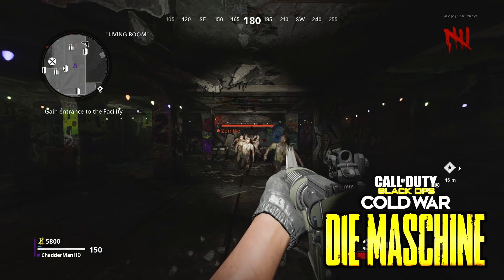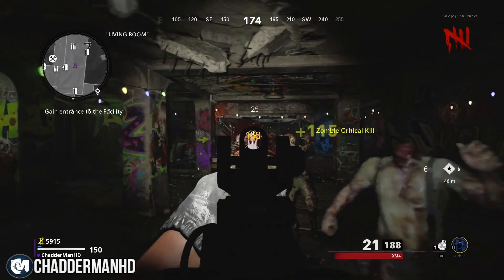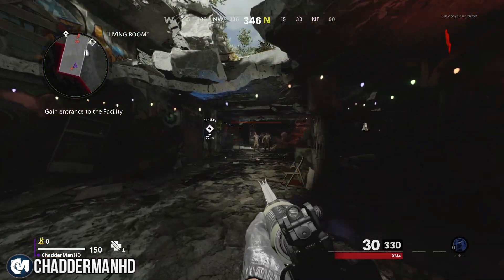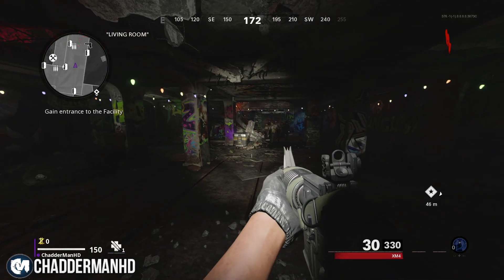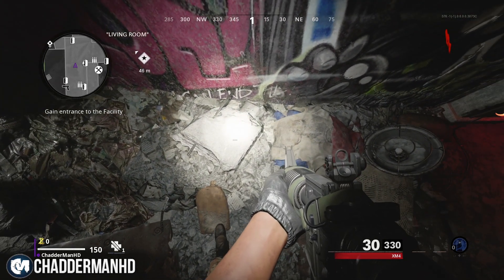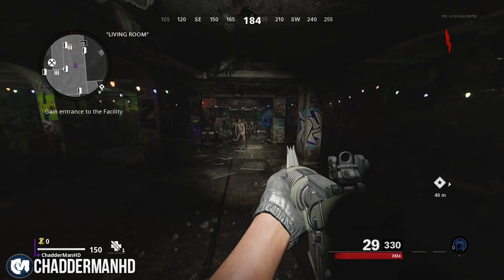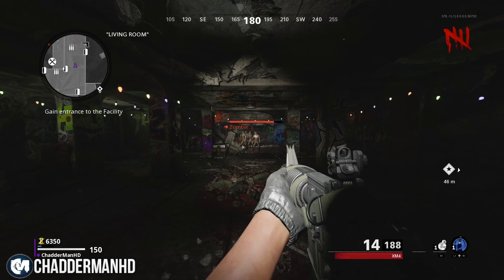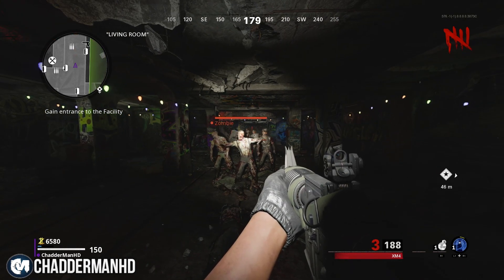WORKING AFK WALK IN ZOMBIES GLITCH "Cold War Zombie Glitches"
In this video,  you’re going to see WORKING AFK WALK IN ZOMBIES GLITCH "Cold War Zombie Glitches"
To be clear: This will take a few steps in order to successfully complete it. But with this video tutorial, you’ll achieve it with ease.

 ▻Founder(s) @IamZLine